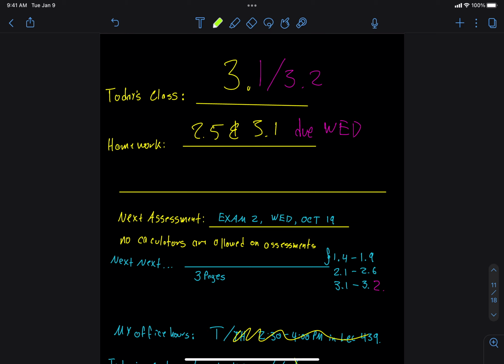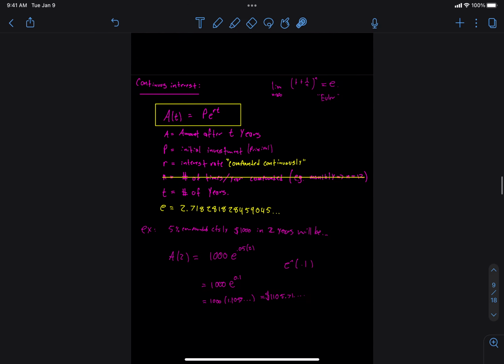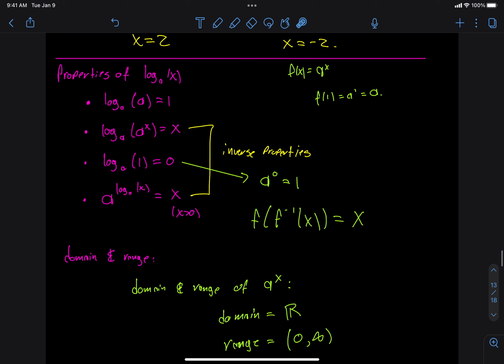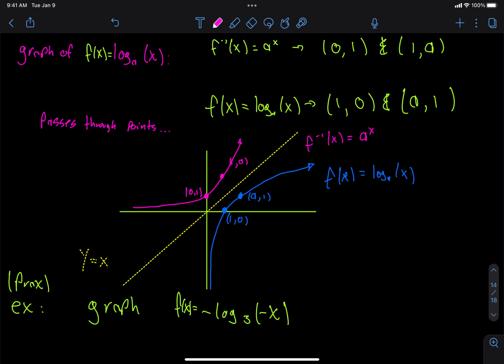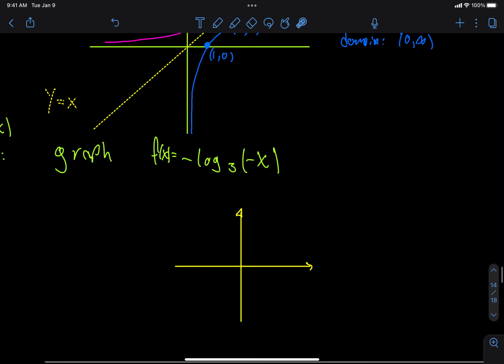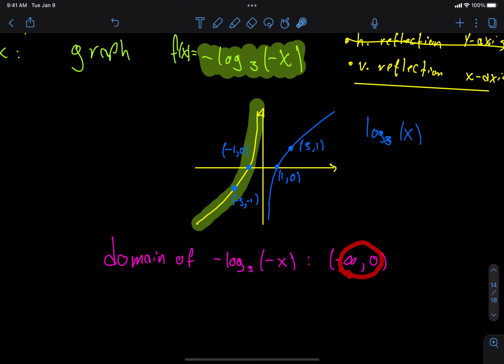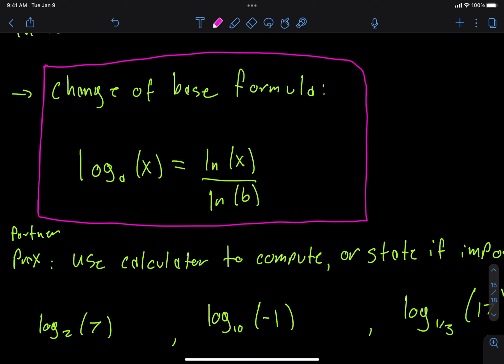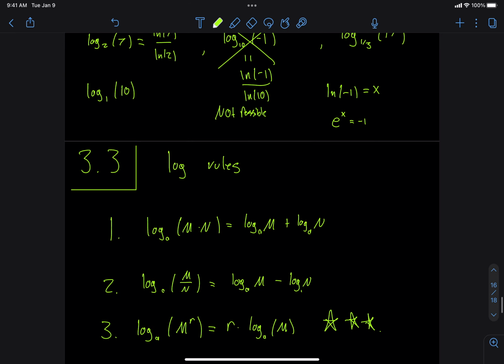MATH 115 3.2